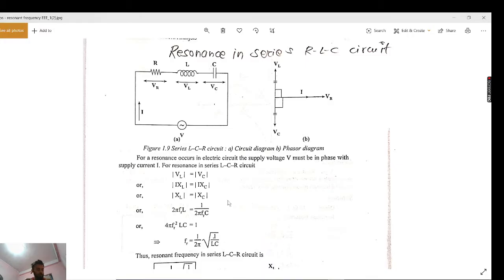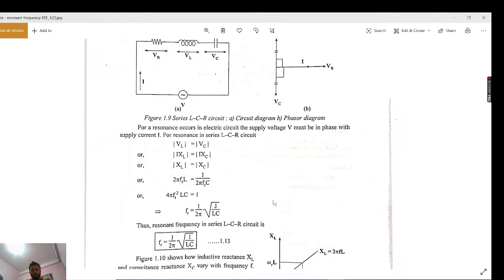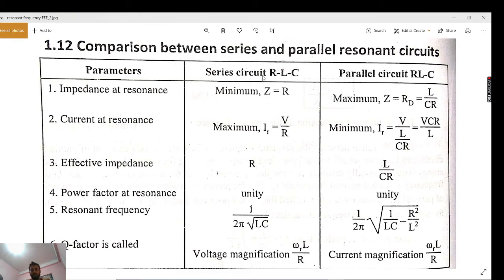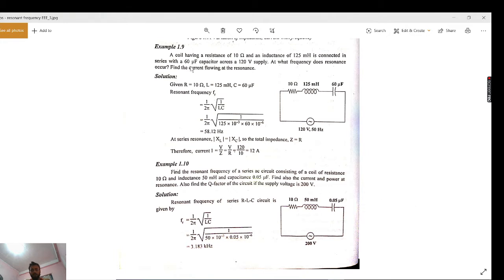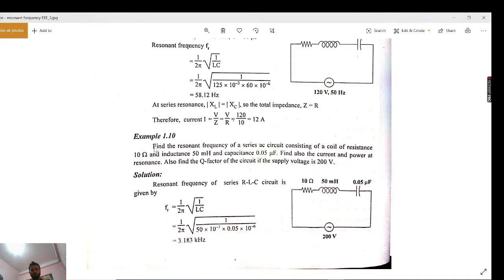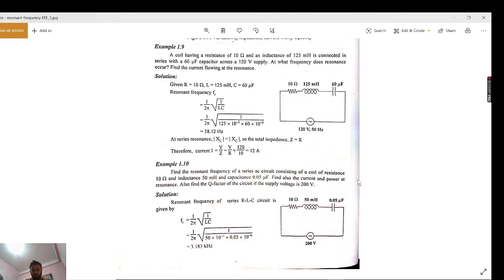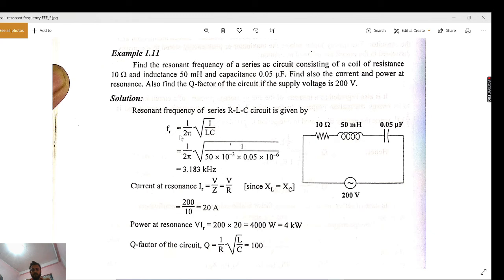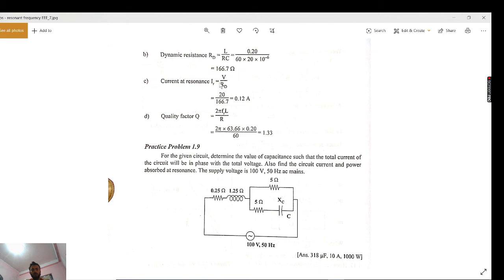Resonance in series R,L,C and Resonance in parallel R,L,C || numercal on resonance || jeetendra shah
resonance in series R,LC
resonance in parallel R,L,C
NUMERICAL on Resonance